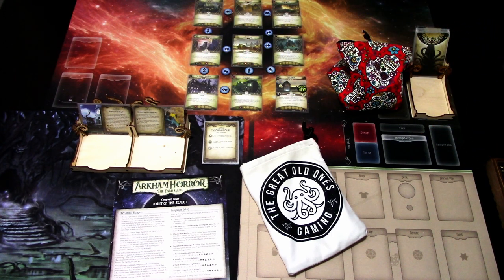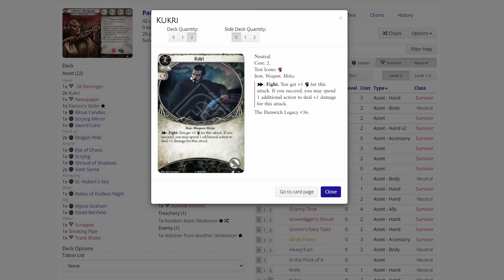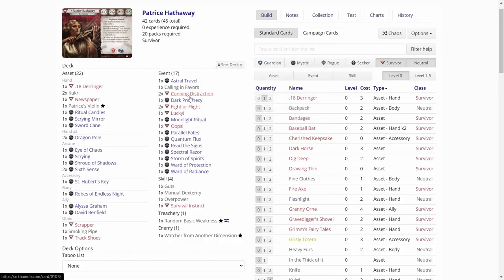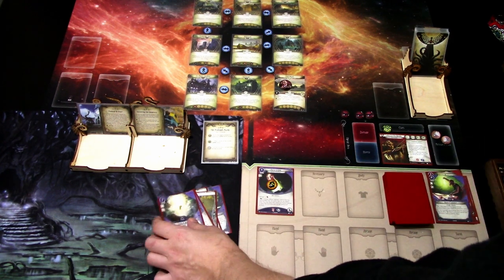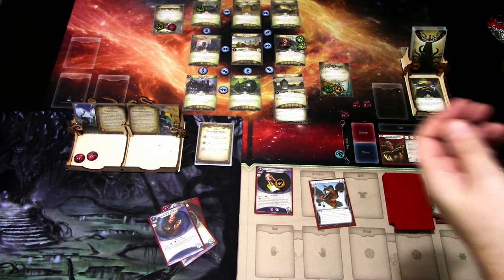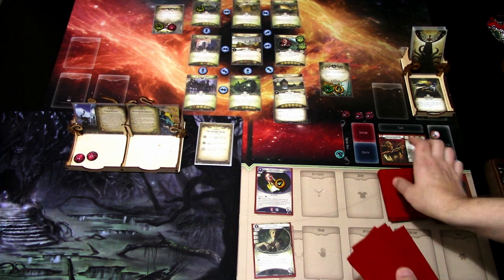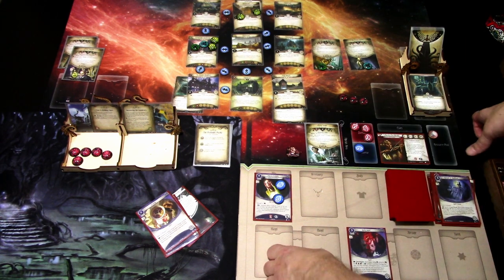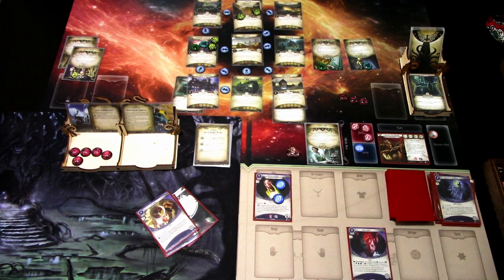Arkham Horror LCG Eye of Chaos Episode 8 Patrice Hathaway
Eye of Chaos is a series where I will take a random investigator through The Midnight Masks Scenario and trying to do as best I can. I will be generating the decks for the investigators on Arkhamdb, where you can just hit the "Chaos" button and make a deck using random cards from the card pool that are available for the investigator. In this  episode the lucky (or unlucky) investigator will be Patrice Hathaway! The Eye of Chaos is upon us!

Elsie Gee Tokens shop on Etsy.com:

Token boxes from Kirby's Workshop on Etsy.com:

Encounter deck holder from Boardgame Backup on Etsy.com: